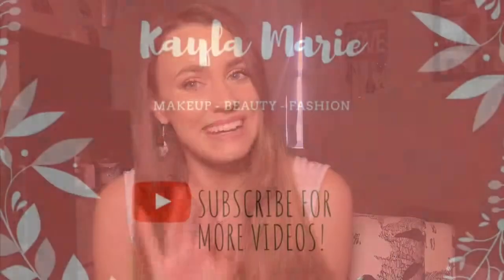SPRINGTIME MAKEUP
Enjoy this video of my fresh springtime makeup look. I’m sorry about the lighting in this video!